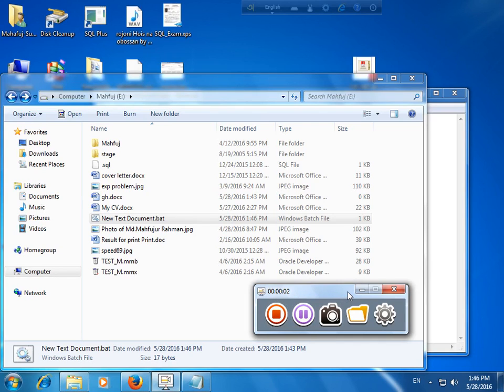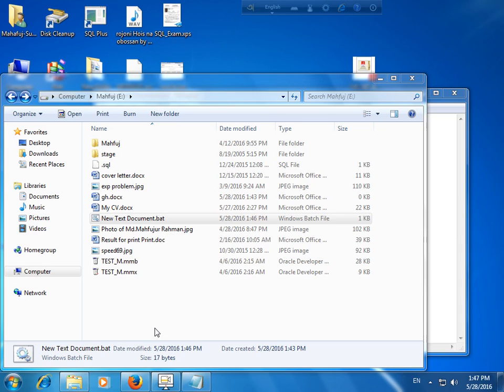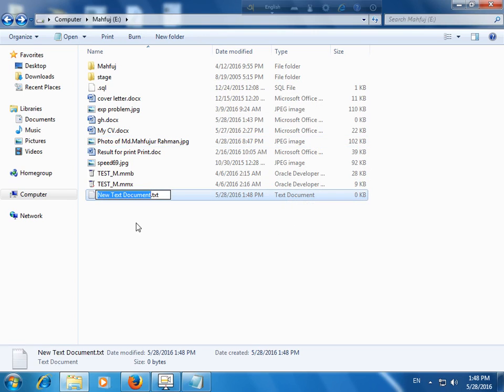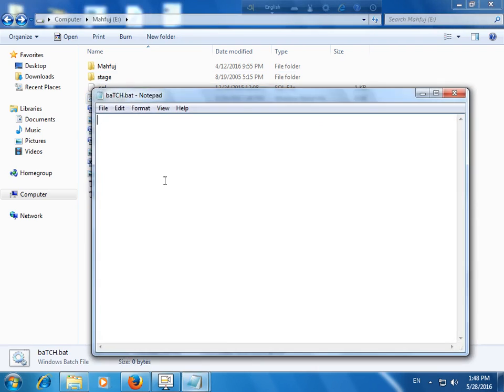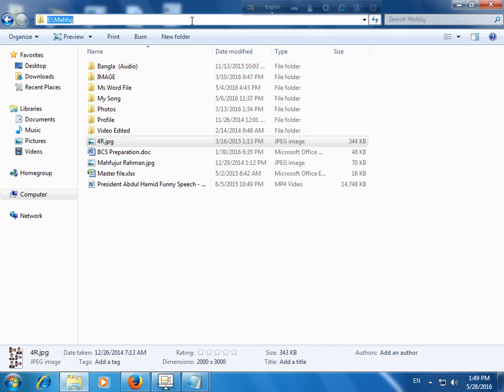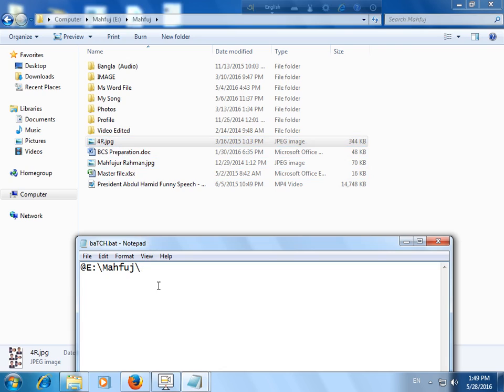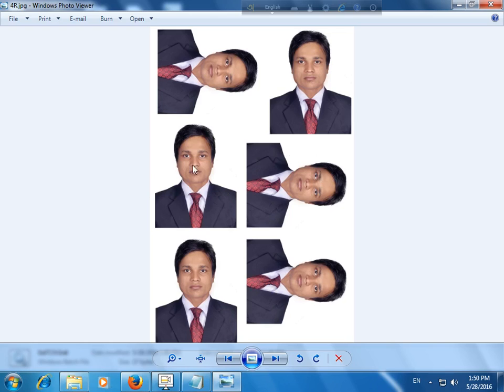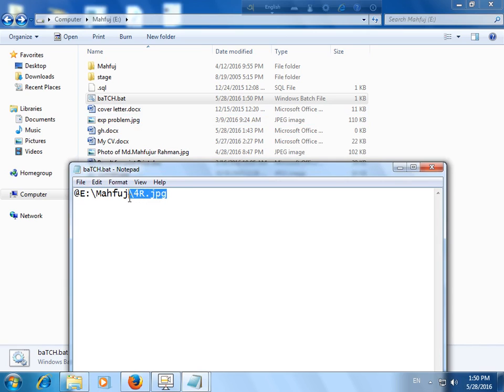How to open another file by using batch file?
.Finish.

To get my others videos just go to the link which is given below..

Keep learning about Oracle Databese .

MdMahfujur Rahman
Database Design and Development
IDB-BISEW IT Scholarship Project.